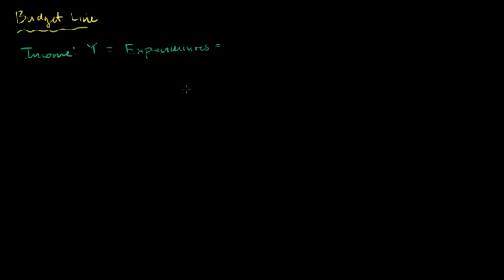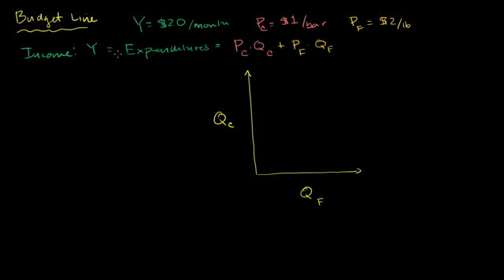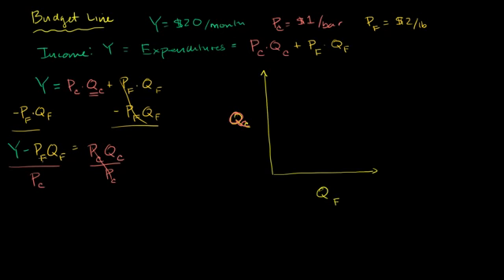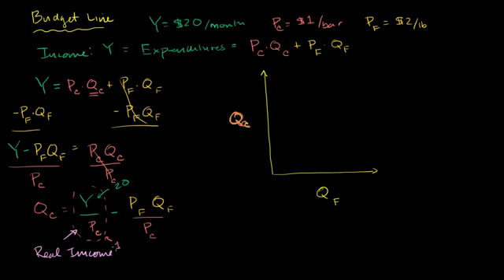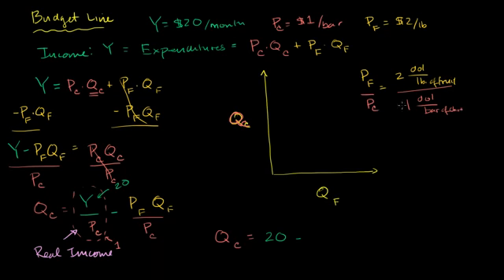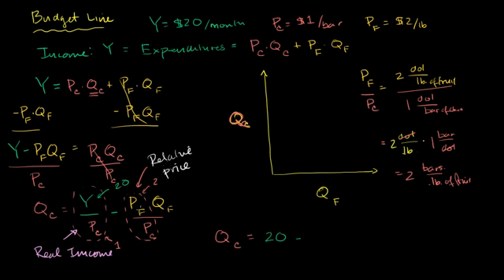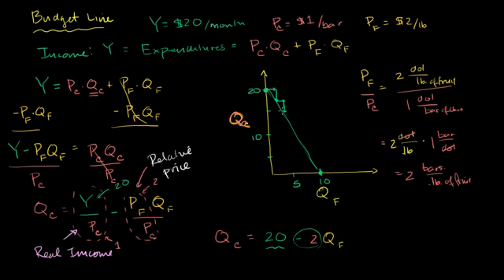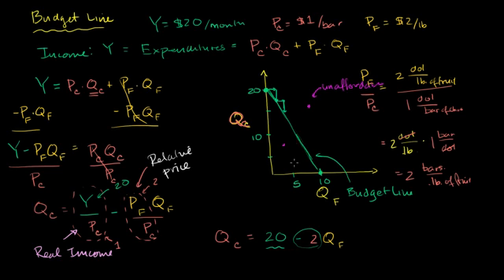03 - Marginal utility and budget lines - 04 - Budget line.webm